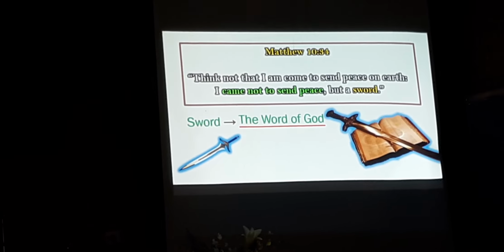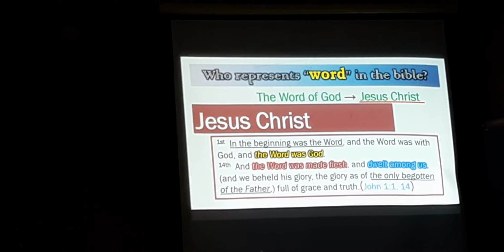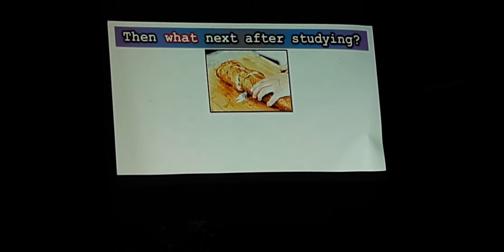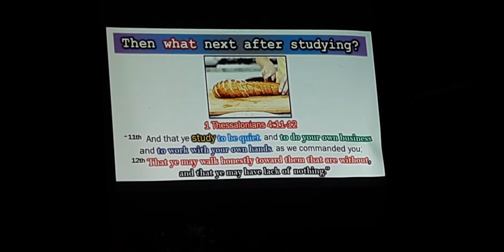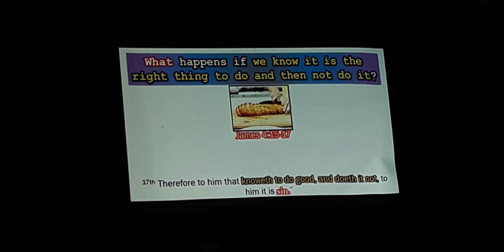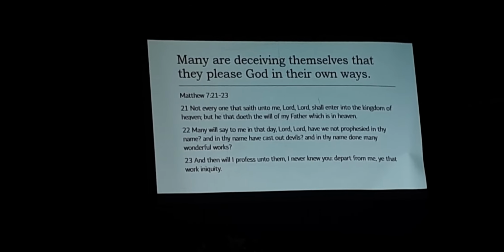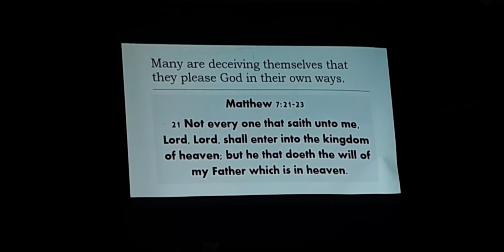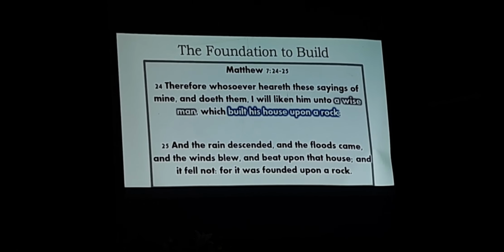Sabbath on 26032022| Matthew 10:34 by bro. Ralph(1)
Sabbath, 26032022 | Jesus Loves You. Do You Love Him Too? Matthew 10:34 by bro.  Ralph